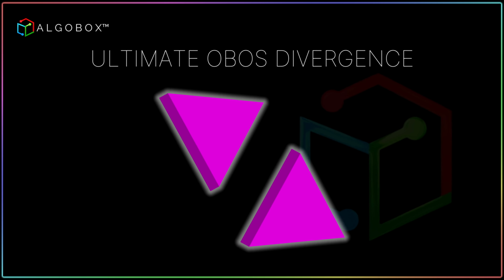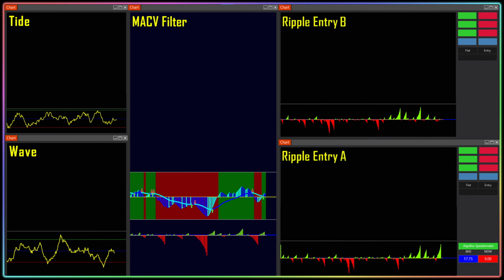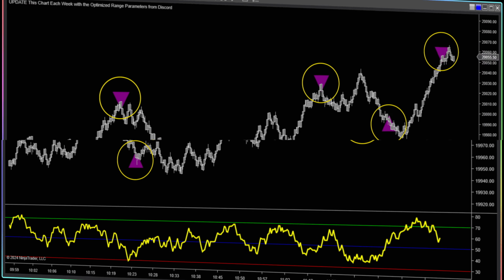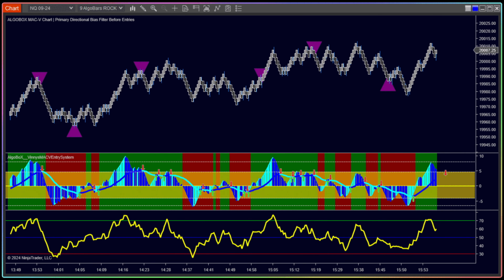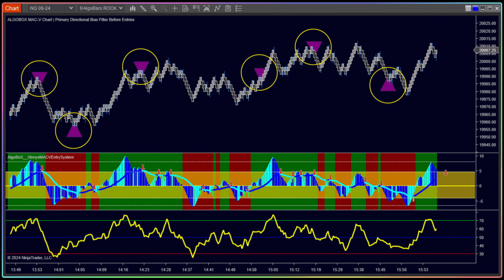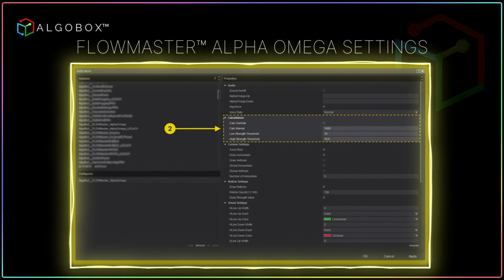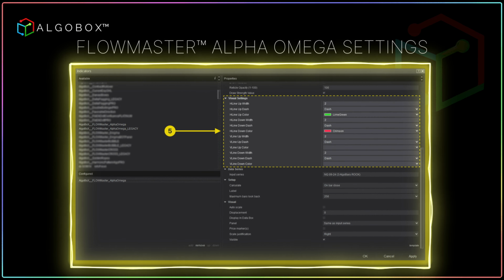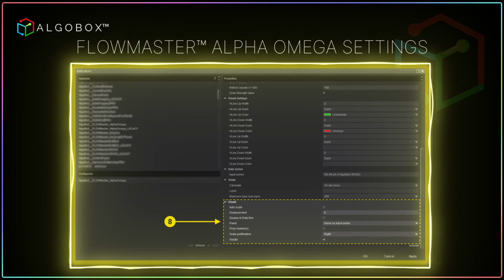LESSON #25 | Quant Guide 🟠 Ultimate OBOS Divergence Indicator on NinjaTrader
How to use the Ultimate OBOS Divergence indicator with AlgoBox for NinjaTrader for your day trading strategies.